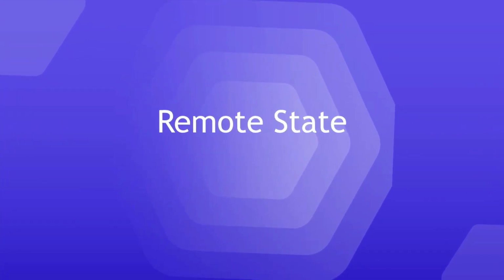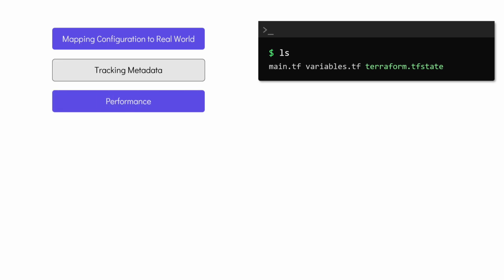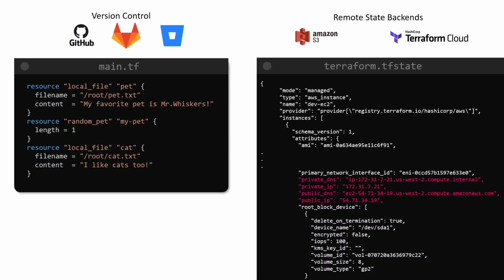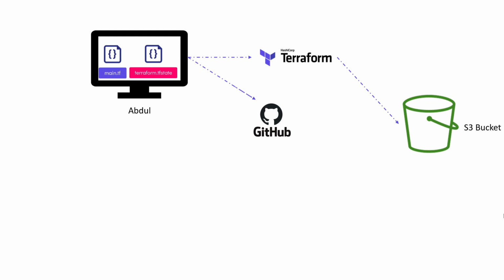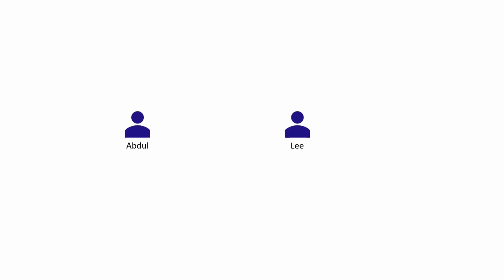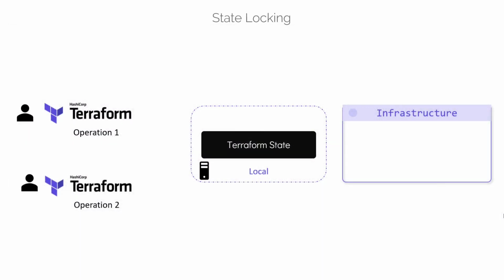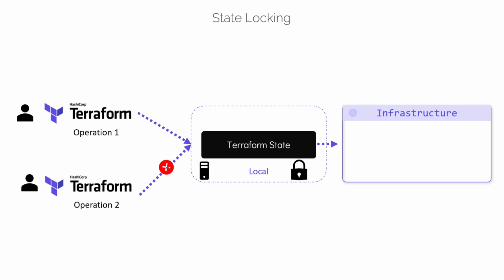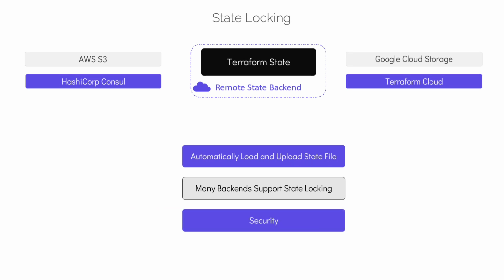What is Remote State and State Locking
In this video, I am going to explain DevOps IAC , What is Remote State and State Locking  in Infrastructure & resources Infrastructure as Code terraform.

Happy Learning!

Good Luck!!!